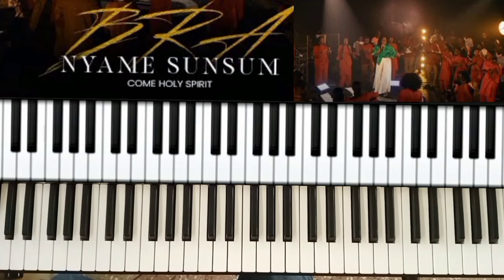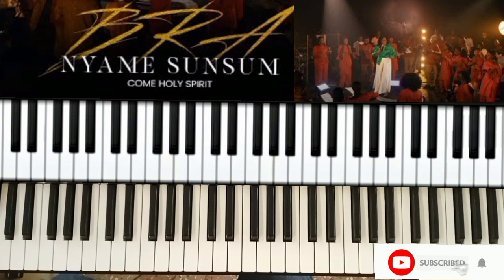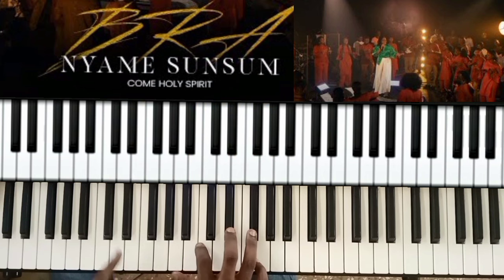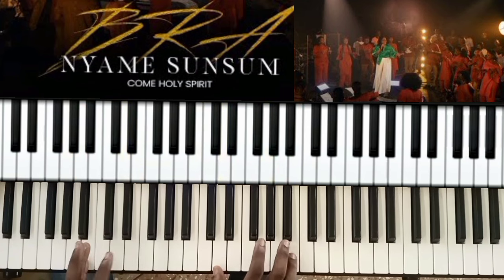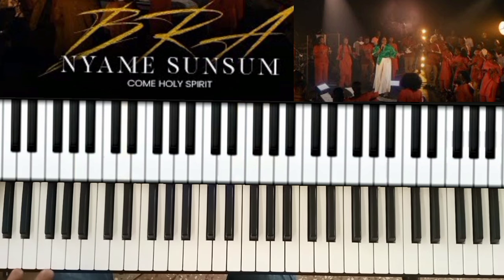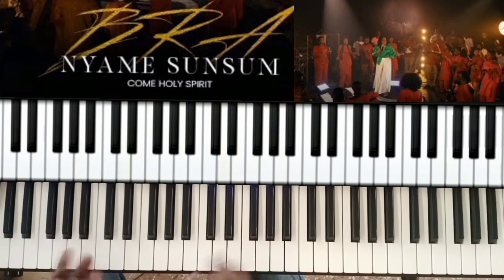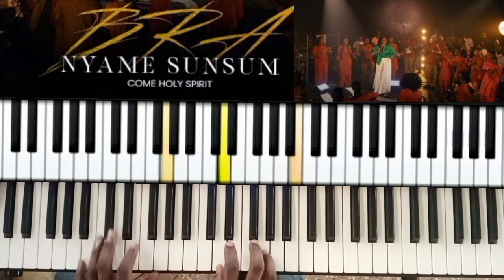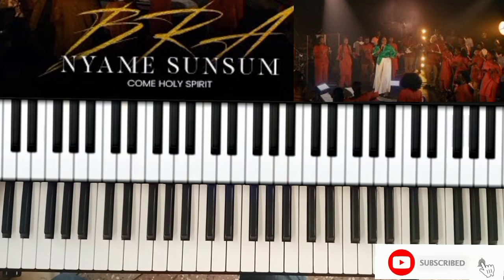BRA BY E'MPRAISE INC. FT. ALEXANDRA PIANO TUTORIAL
LEARN TO PLAY BRA BY E'MPRAISE INC FT. ALEXANDRA EASY STEPS WITH KWEKHUKEYS